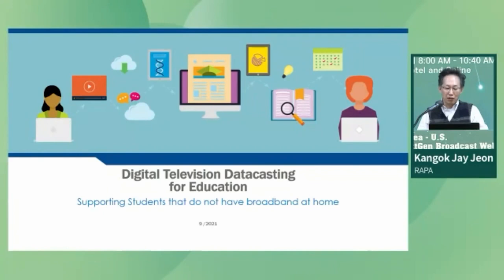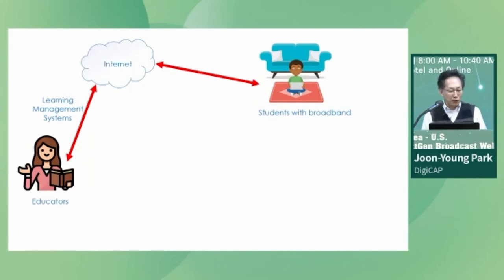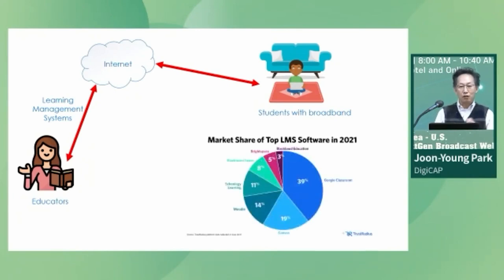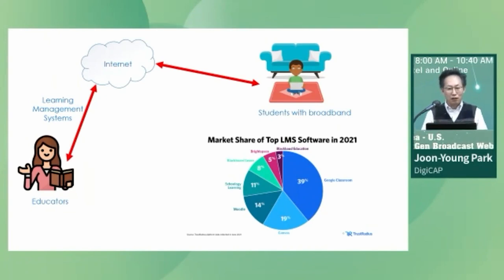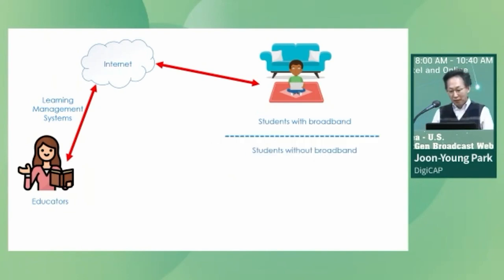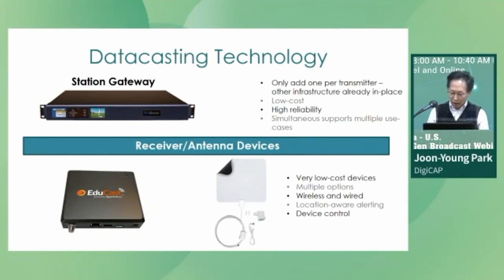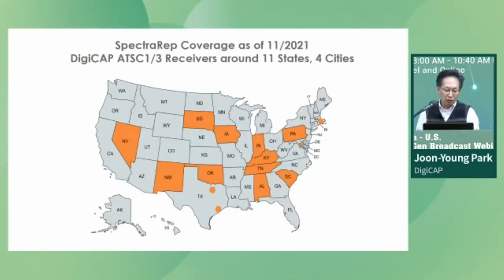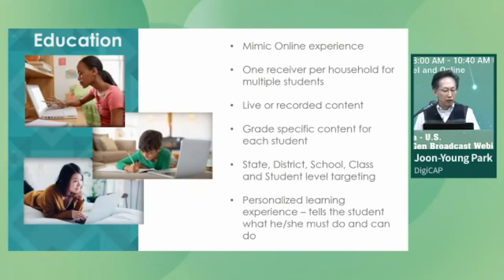2 Distance Learning DigiCAP